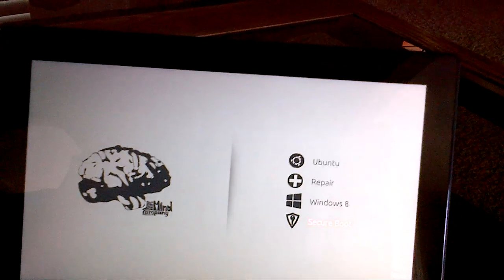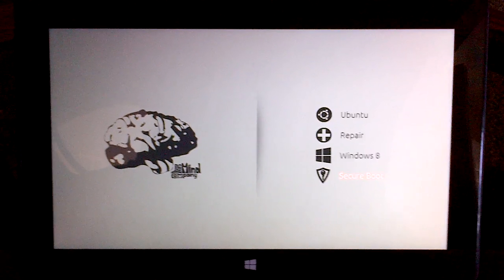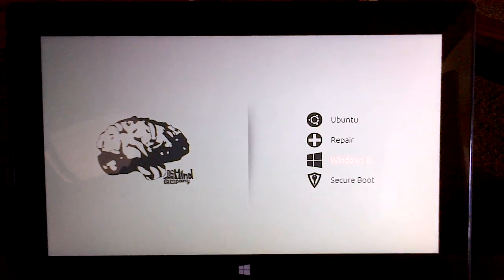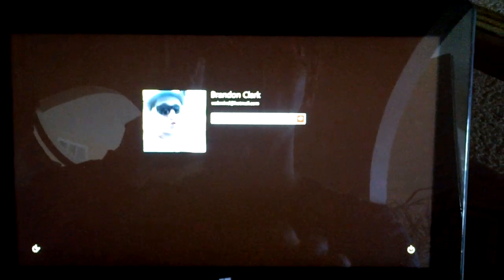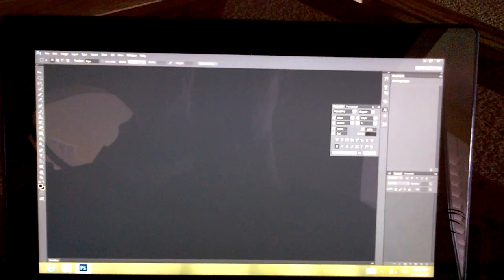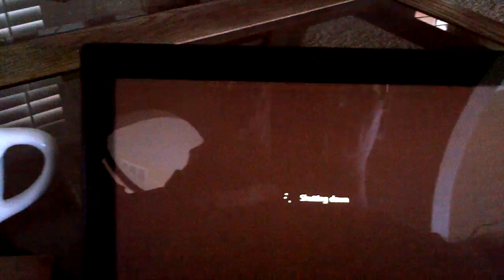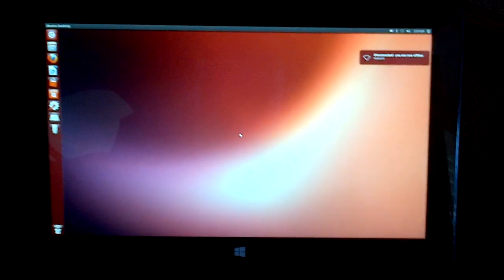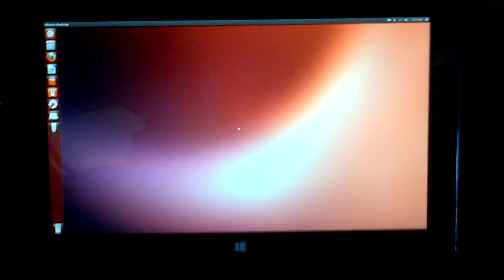Demo: Dual booted Surface Pro with Ubuntu & Windows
Instructions on how to do this can be found in the AskUbuntu.com wiki archives. This can be achieved in 15 to 30 minutes. Surface themed boot loader is linked in wiki instructions.